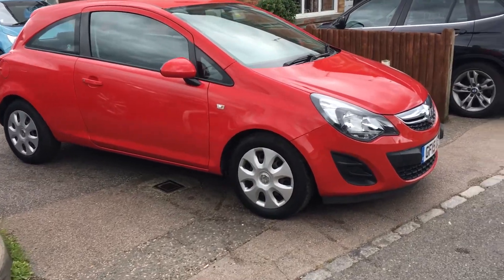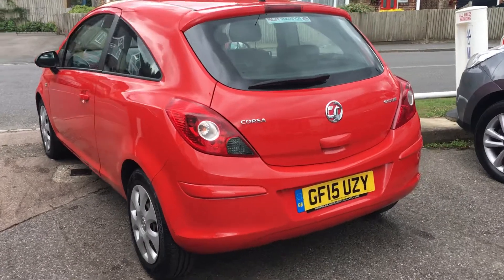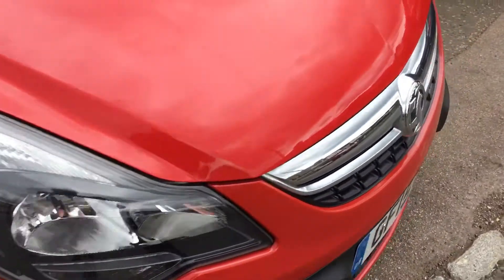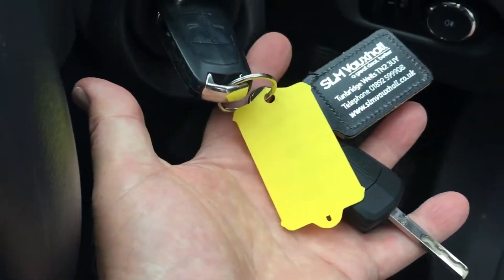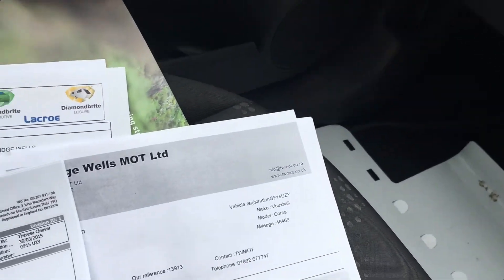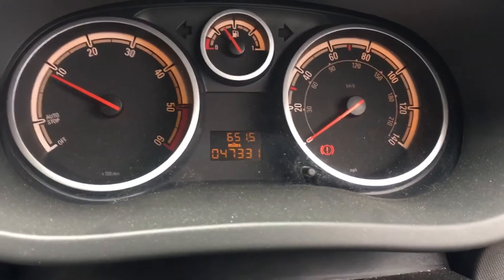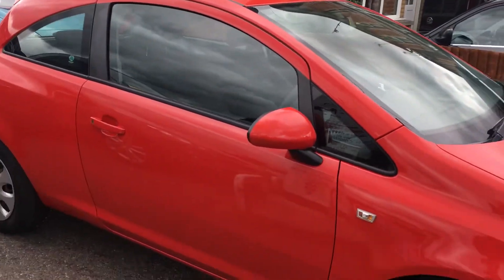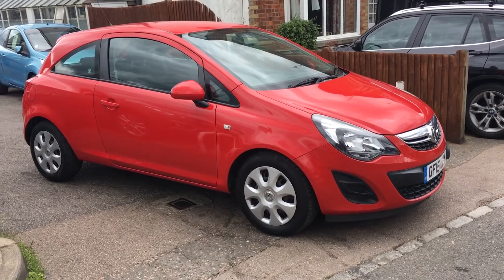2015 15 Vauxhall Corsa 1.3cdti ecoflex design 47k At VFM Autosales Ltd Groombridge